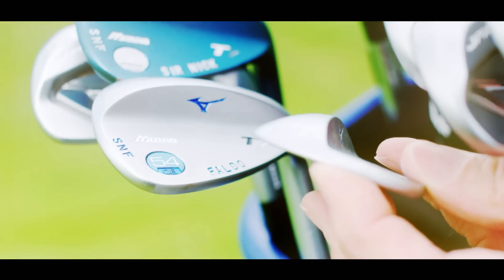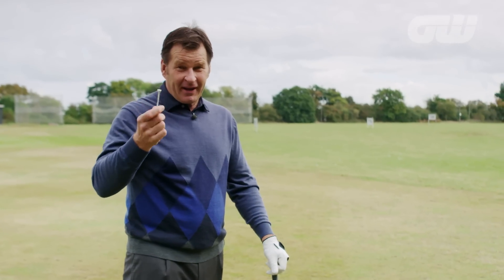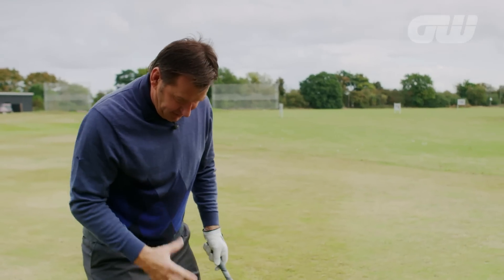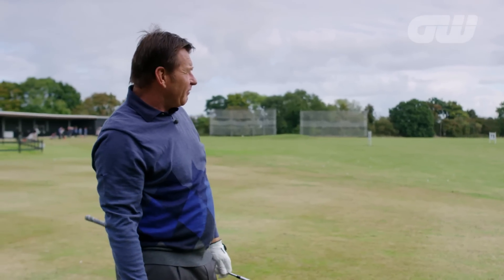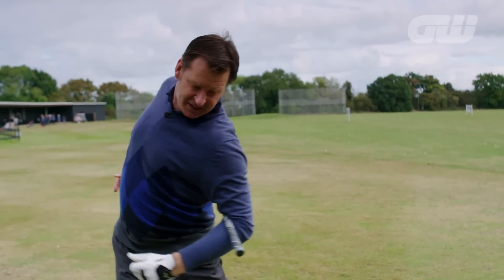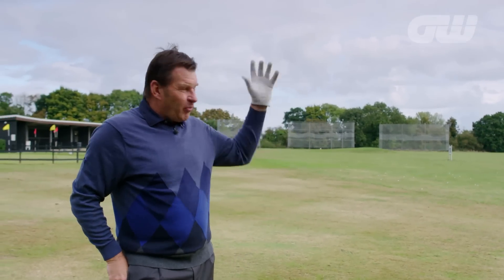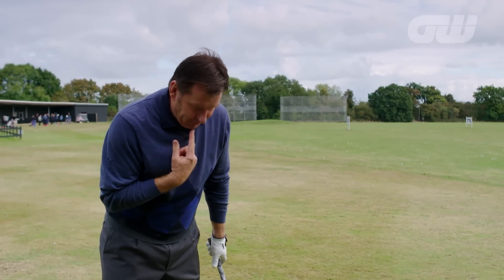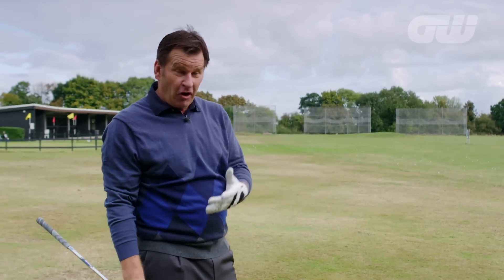Using Tee Pegs as a Training Aid | Nick Faldo Swing Tips | Instruction | Golfing World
The humble tee peg could transform your swing, as six-time major champion Sir Nick Faldo explains.